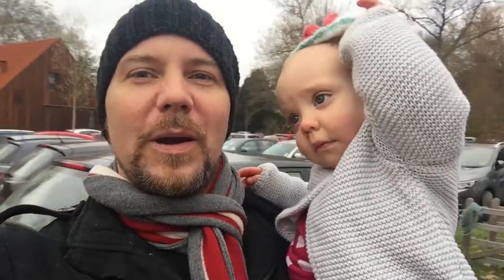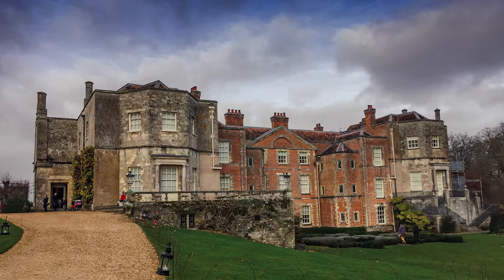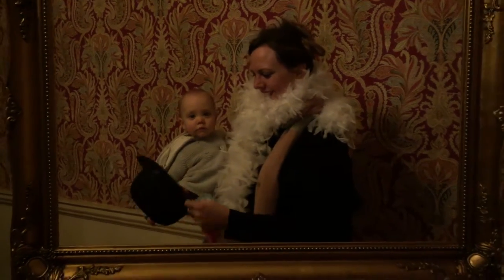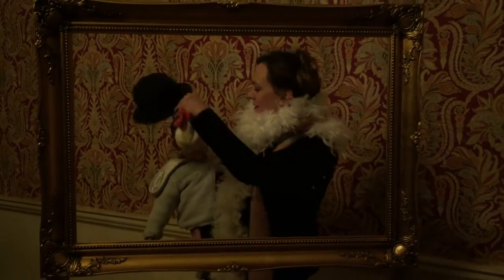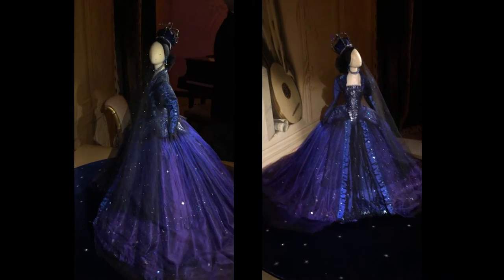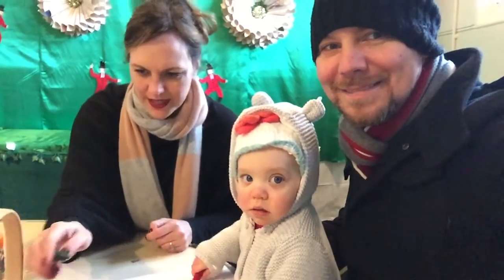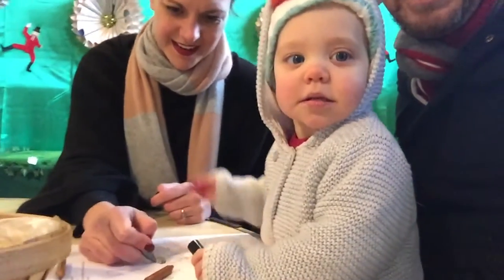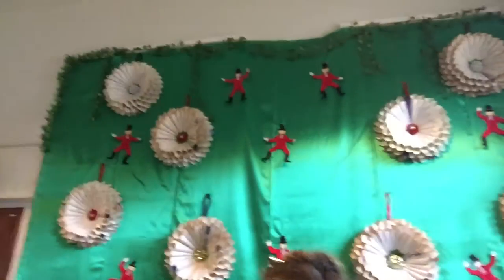2016 Twelve 12 Days of Christmas at Mottisfont Abbey 1080